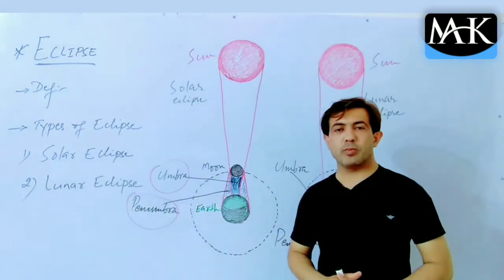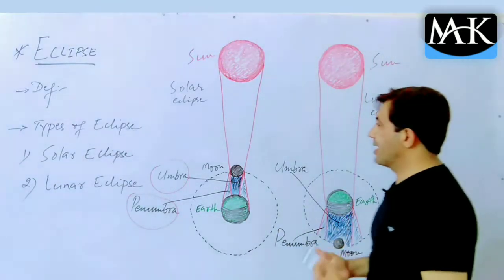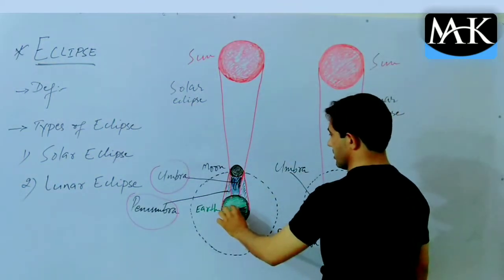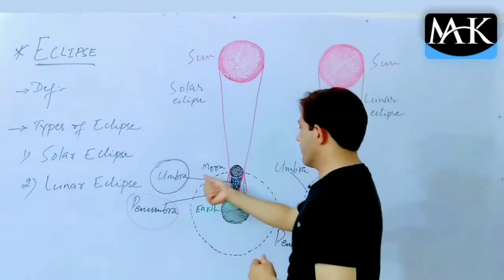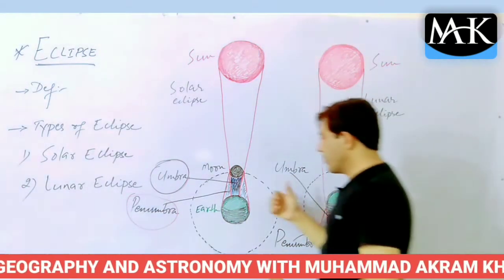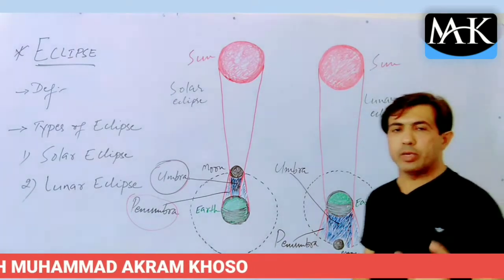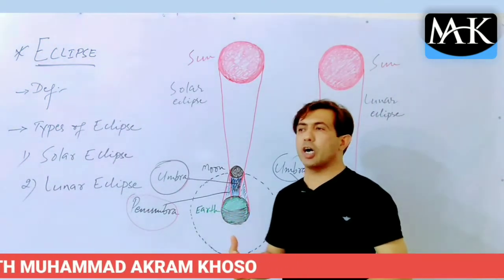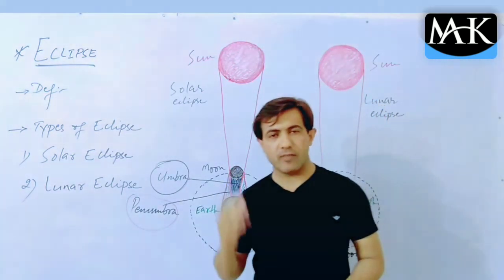Eclipse | Solar and Lunar Eclipses | by Muhammad Akram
Eclipse is the disappearance of heavenly body, particularly the Sun or the Moon. The solar eclipse occurs when the moon comes in between the earth and the sun. The lunar eclipse happens when the earth comes between the sun and the moon.